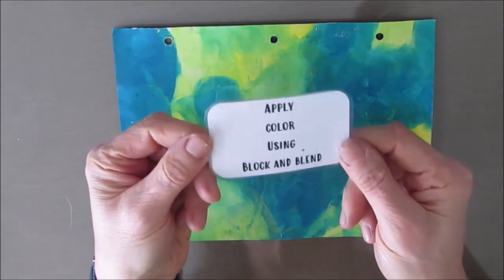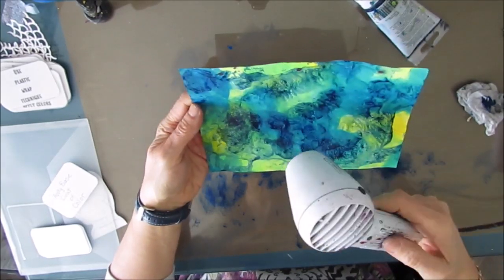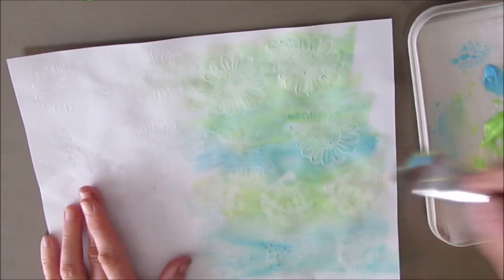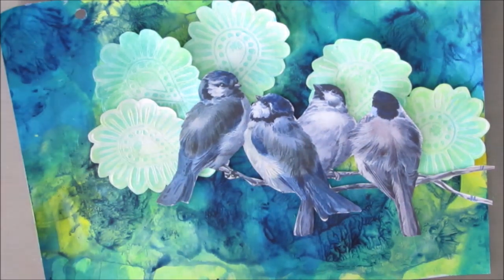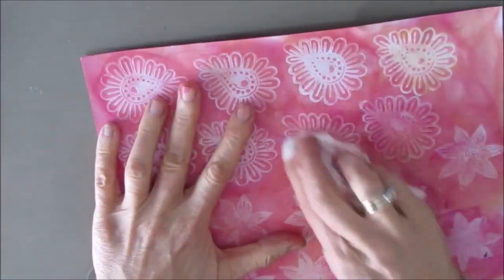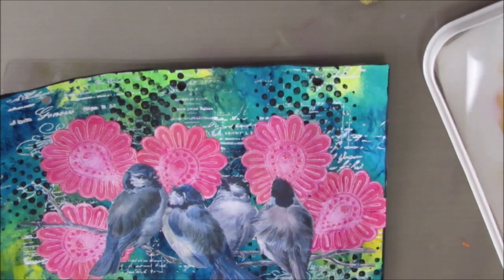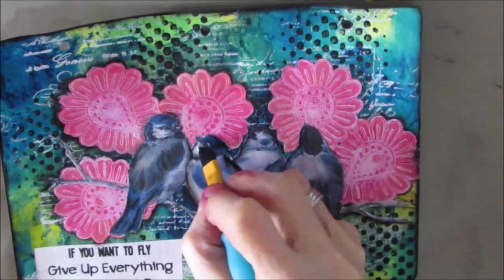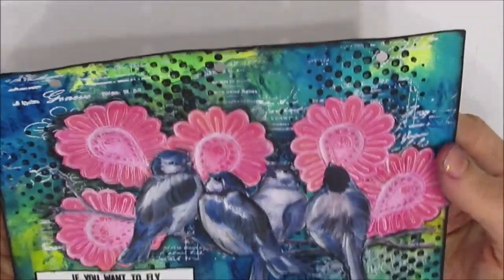Mixed Media Art Journal Tutorial- STAMP WITH GEL MEDIUM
Break your page using "block and blend" technique then add to it using smooshing technique. Create gorgeous embellishments using Gloss Gel Medium and Tracy Scott Stamps !
PROMPT & PROCESS CARDS
English Decoration Clear Stamp
Gel Press Brayer
TCW Gel Medium Gloss